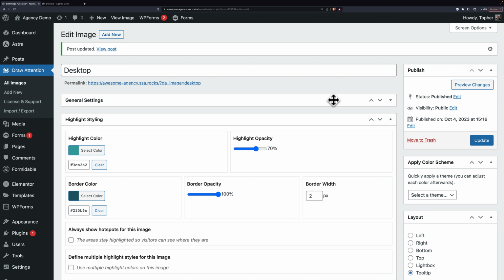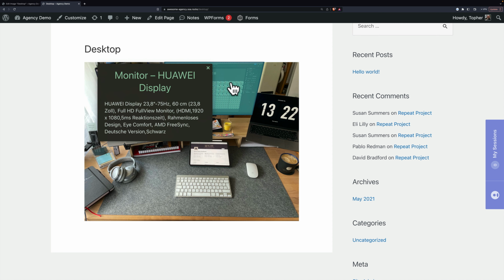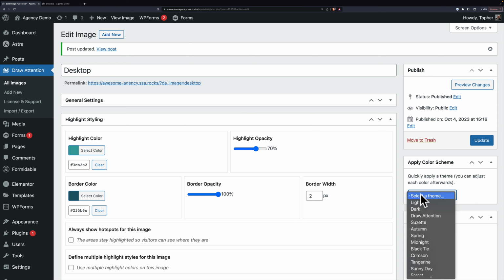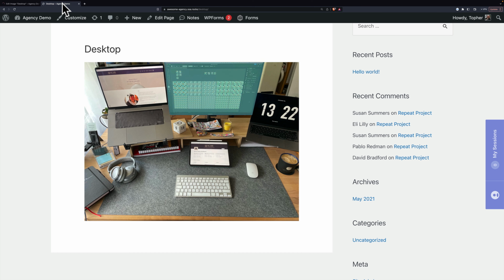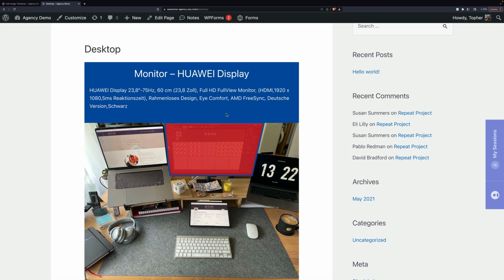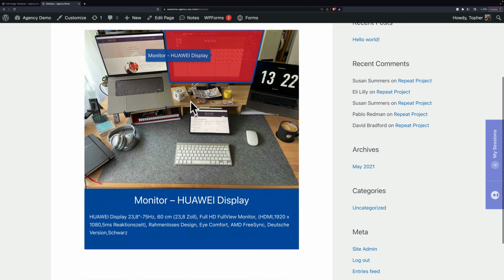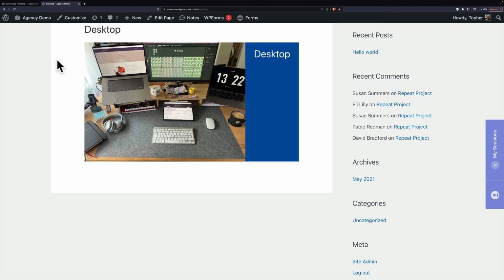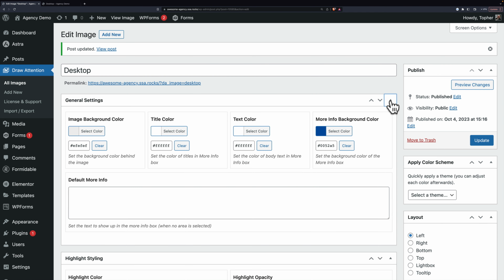How to Use the Image Map Layout Options | WordPress Draw Attention Interactive Images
Ready to transform your website visuals? Join us as we unravel the magic behind image map layout options in the WordPress Draw Attention plugin. Let's create captivating and user-friendly interactive images together

Welcome to our in-depth tutorial on harnessing the power of image map layout options in the WordPress Draw Attention Interactive Image plugin. If you're looking to take your website visuals to the next level, you're in the right place!

0:00 Introduction to Layout Options
0:17 Tooltip Layout
0:55 Lightbox Layout
1:32 Top Layout
2:05 Bottom Layout
2:22 Right and Left Layout